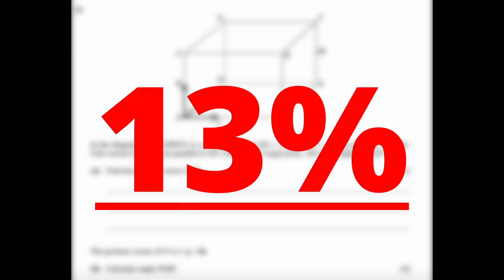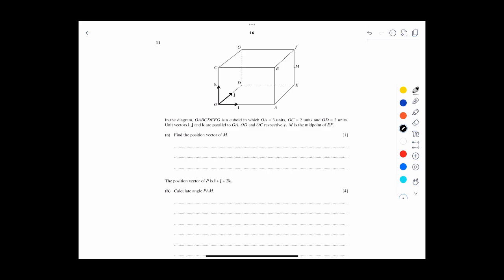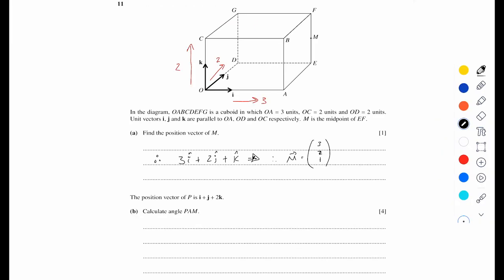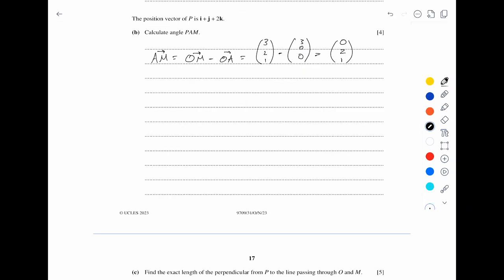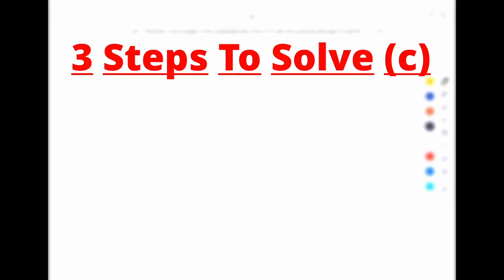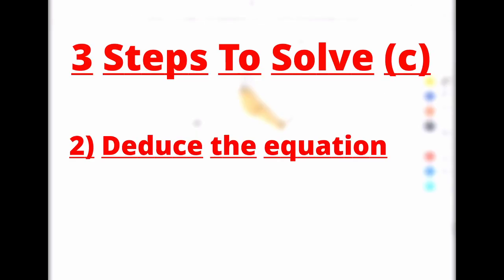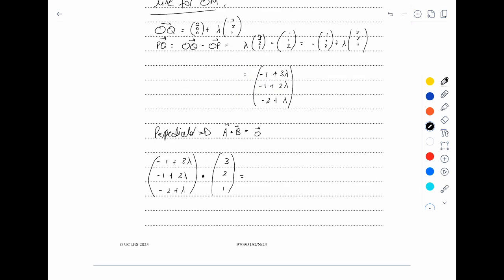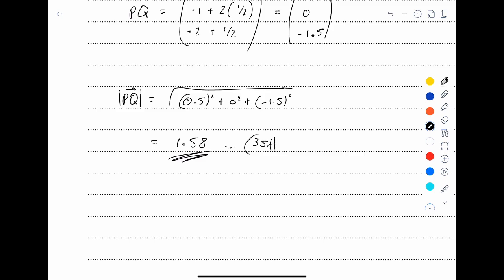Most Students Couldn't Answer This Vector Question - Can You? | A-Level Maths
Here we go through a through explanation of Question 11.

Cambridge International Examinations, Oct/Nov 2023 Series, Paper 31 Question 11

Based off the examiners report for the Oct/Nov 2023 Series, Paper 31 Question 11